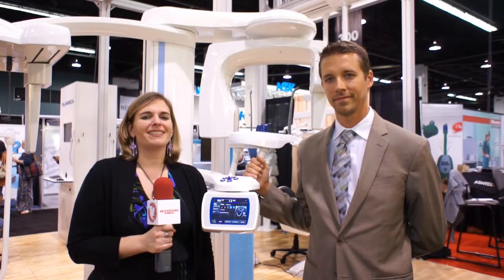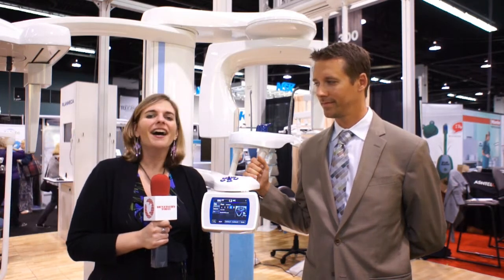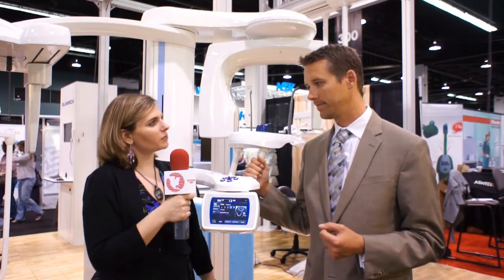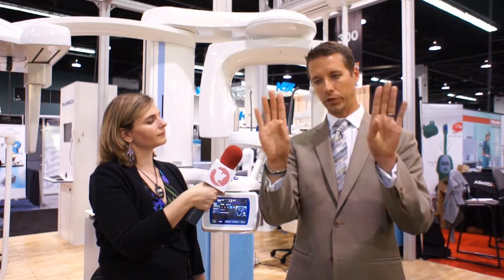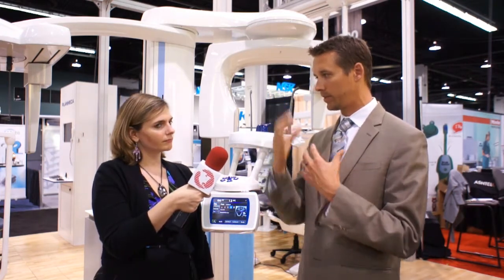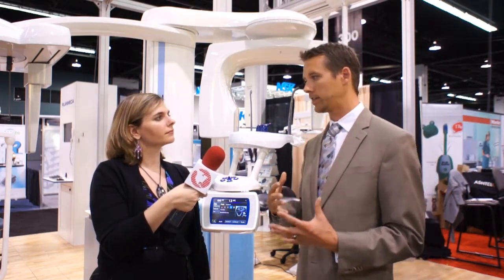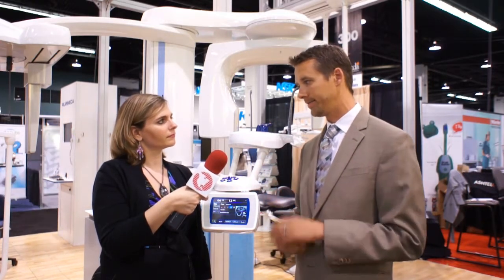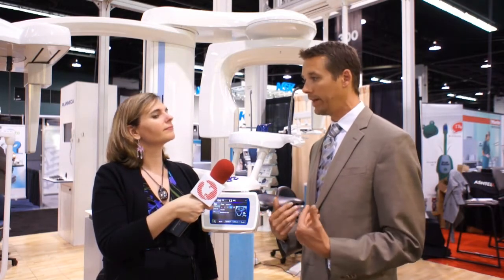PLANMECA -- ALARA Technology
Joseph Kelley, Sales Representative at PLANMECA, discusses ALARA and ways in which to reduce radiation for patients.